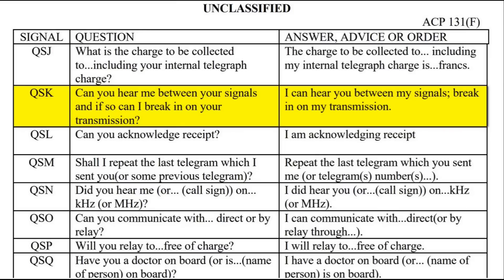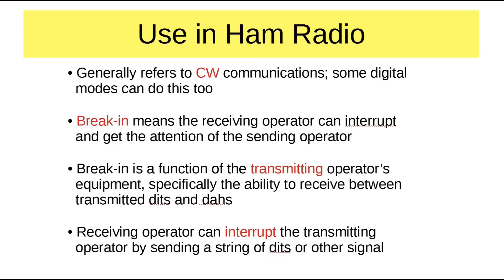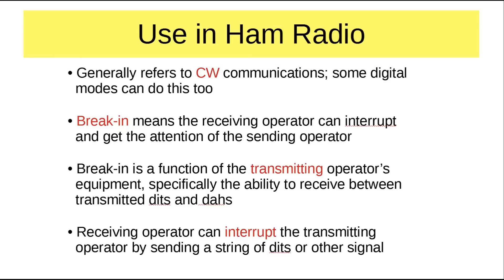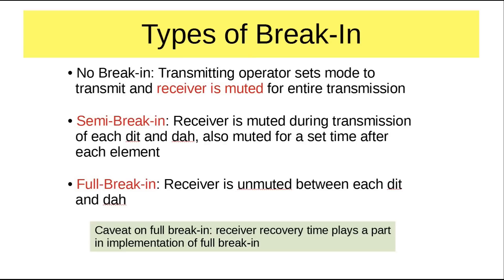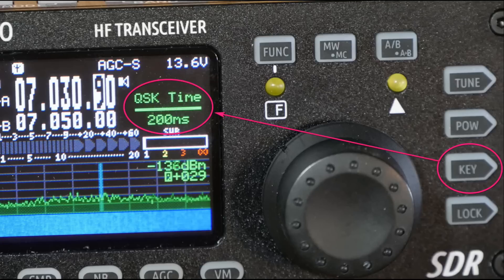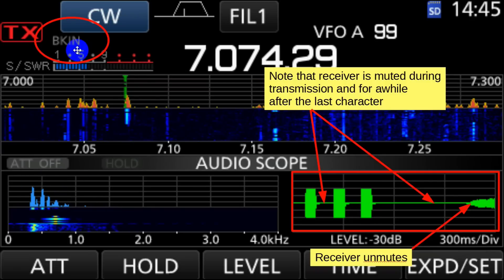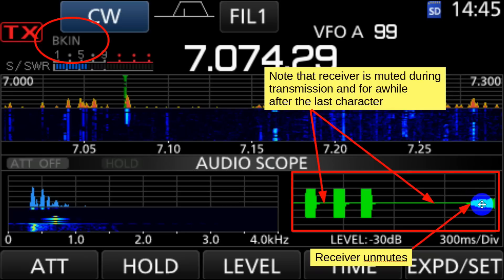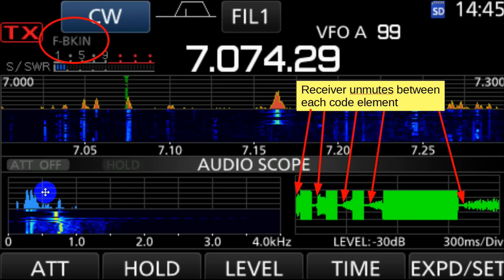What is QSK? And How Do I Use It? (#335)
Oggie Mike, K7AJG, asks about QSK. Let's dive in!